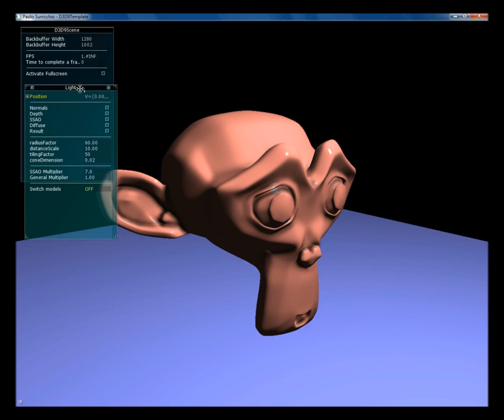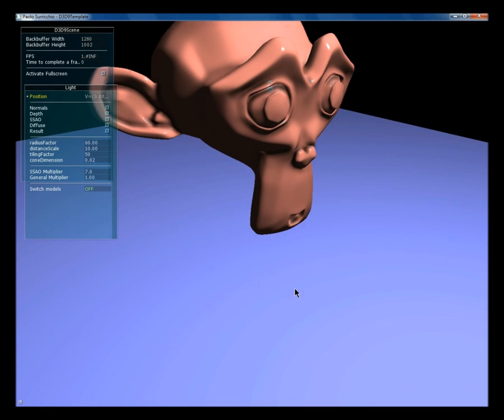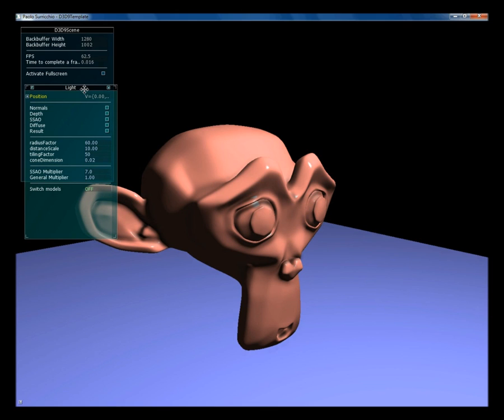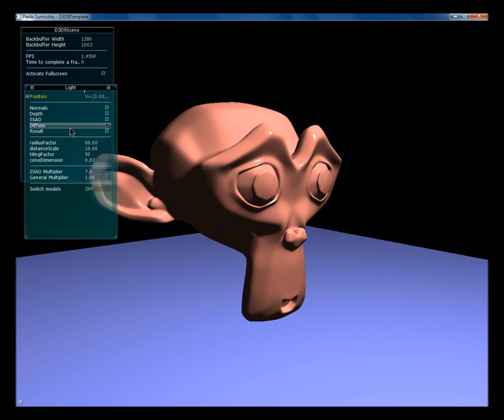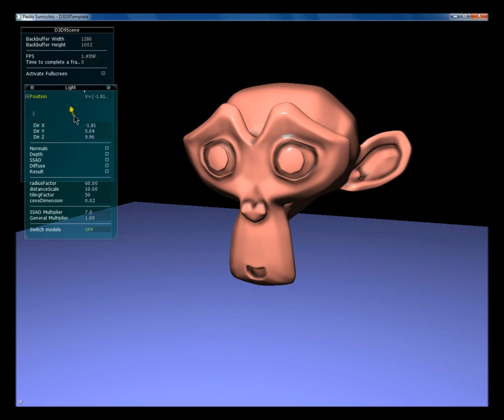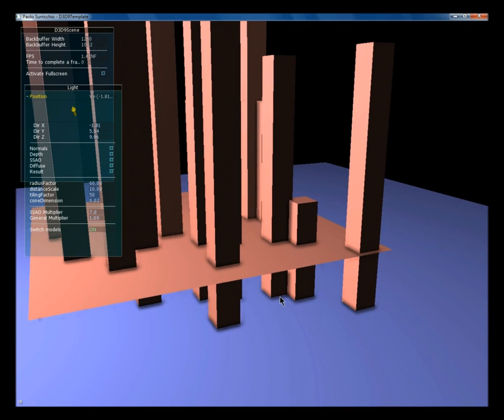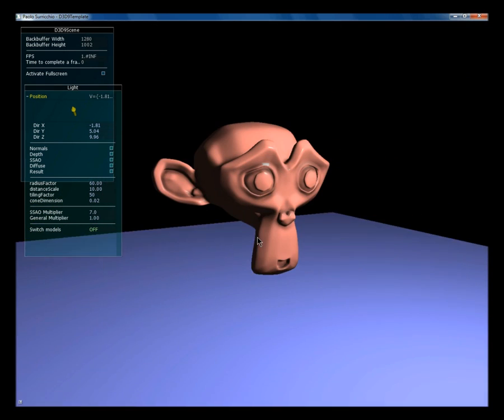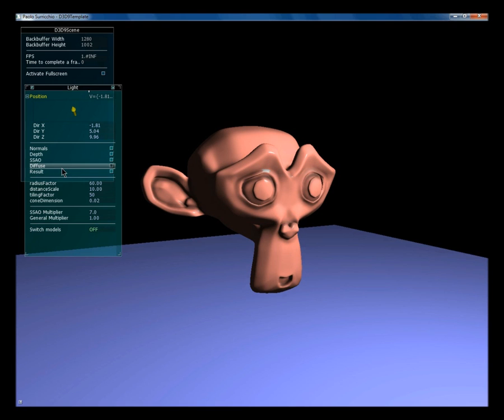DigiPen Institute of Technology - CS 562 SSAO - Screen Space Ambient Occlusion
In the CS 562 course we had to choose two papers to study and implement.

and Volume Light, based on the NVIDIA white paper.

This is the demo of my SSAO project.
Feel free to go to my and try this project on your computer. (less info)